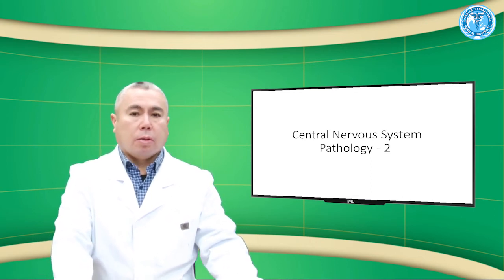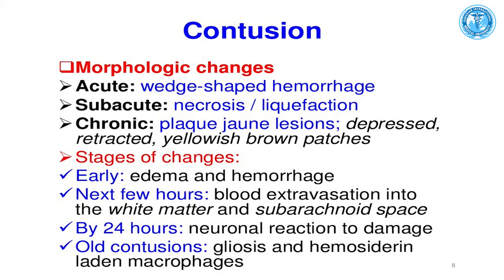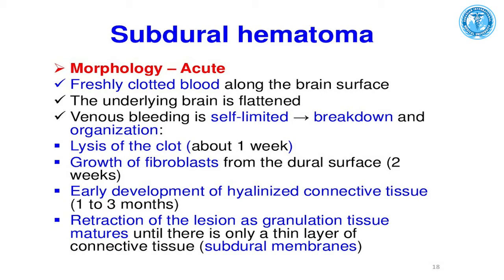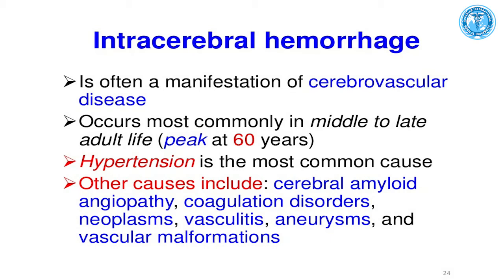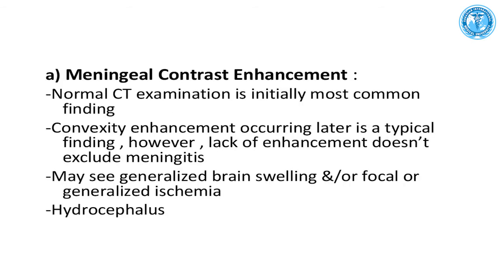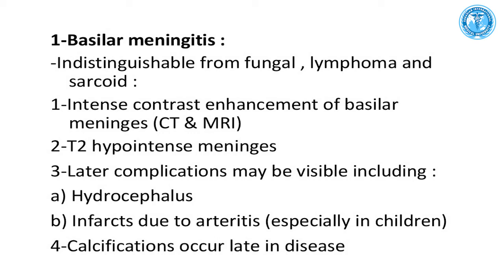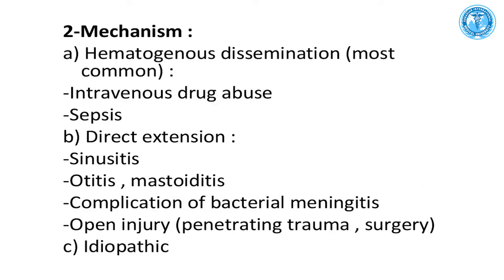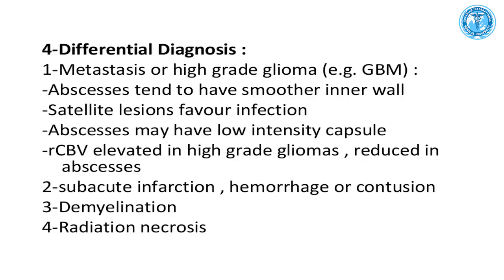Central Nervous System Pathology 2